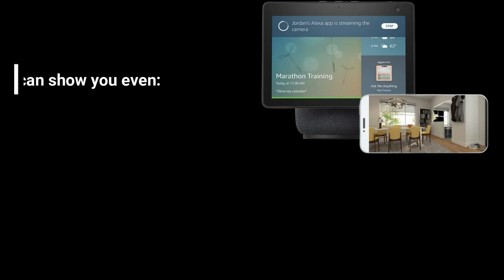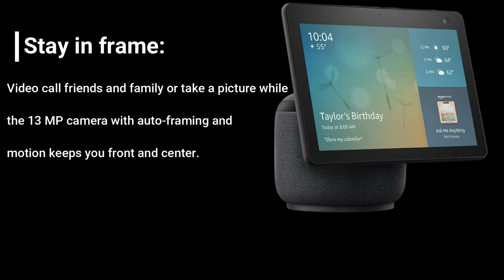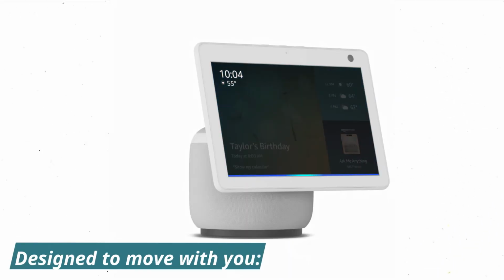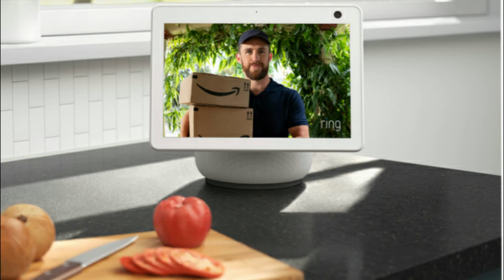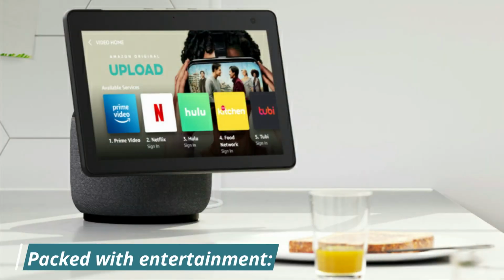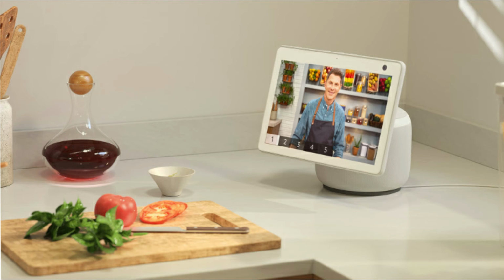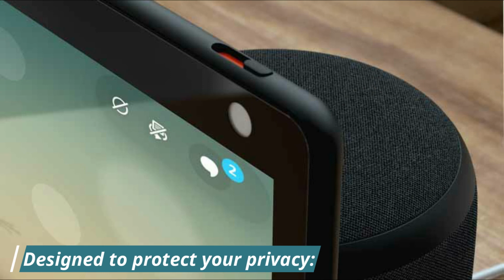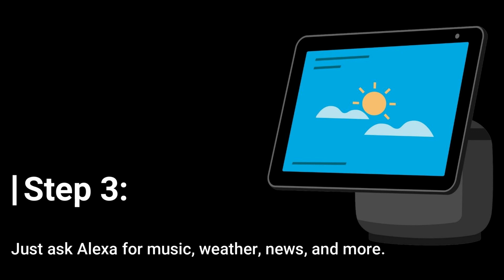Echo Show 10 3rd Gen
About this product:
- This bundle contains the Echo Show 10 and Blink Mini.
- Alexa can show you even more - With a 10.1" HD screen that’s designed to move with you, video calls, recipes, and shows are always in view. The speakers deliver premium, directional sound.
- Smart home made simple - Ask Alexa to show you security cameras, control lights, and adjust thermostats.
- Blink Mini is a 1080P HD indoor, plug-in security camera that lets you monitor the inside of your home day and night.
- With Blink Mini, you can get alerts on your smartphone whenever motion is detected or customize motion detection zones so you can see what matters most.
- Stay in frame - Video call friends and family or take a picture while the 13 MP camera with auto-framing and motion keeps you front and center.
- Designed to protect your privacy - Electronically disconnect the microphones and camera with one press of a button. Slide the built-in shutter to cover the camera. Disable motion at any time.